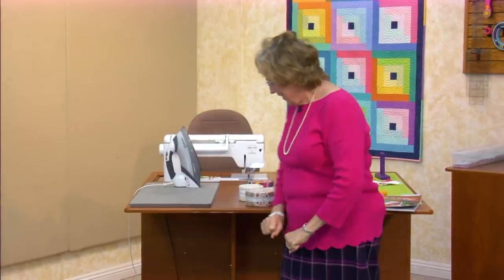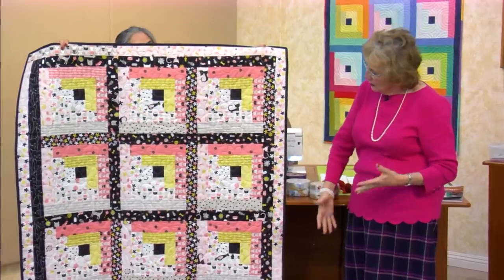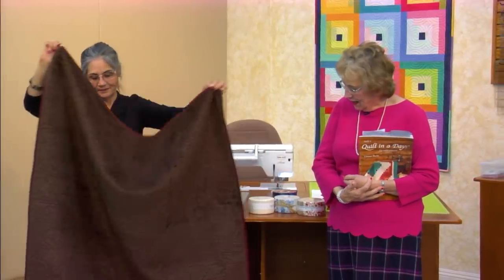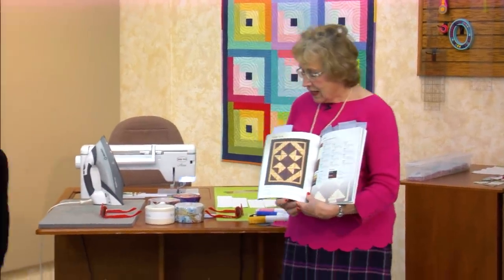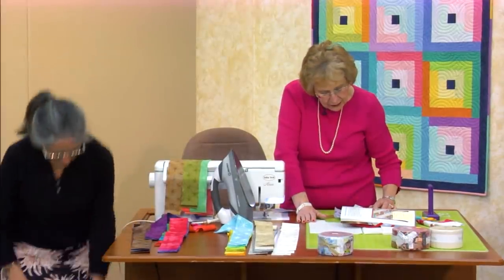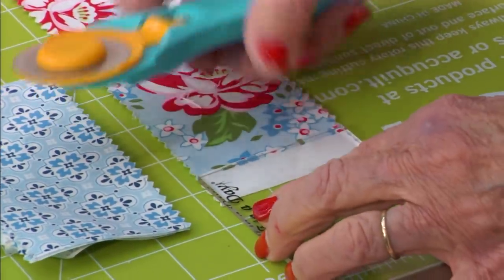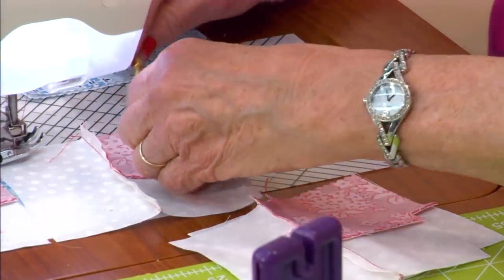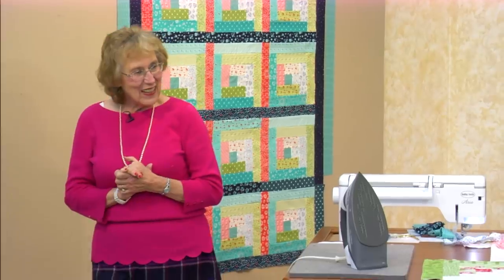Block Party February "Log Cabin Part 2"